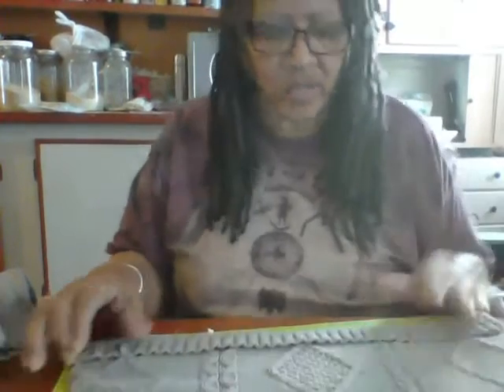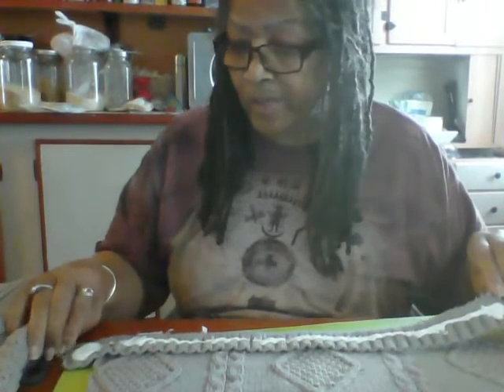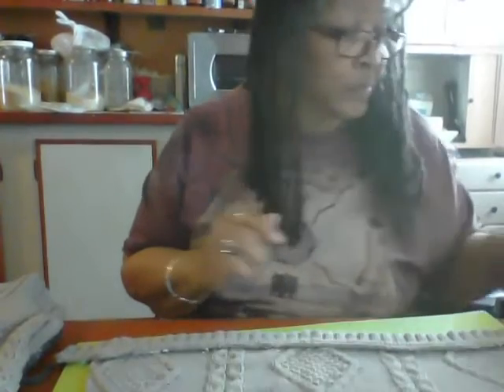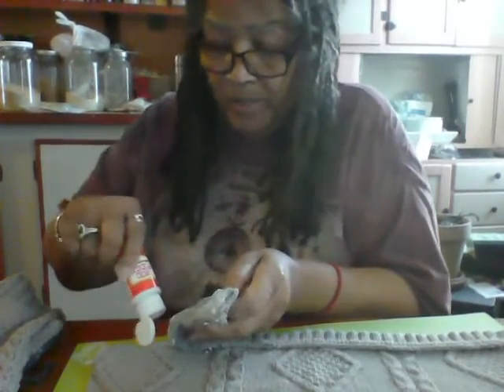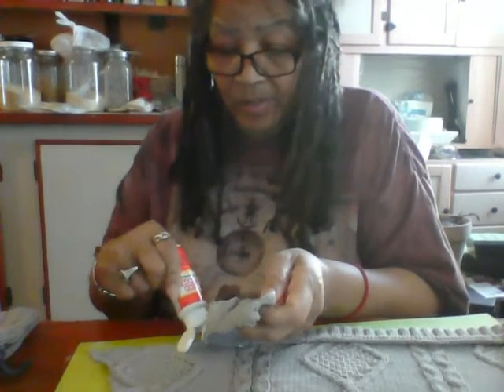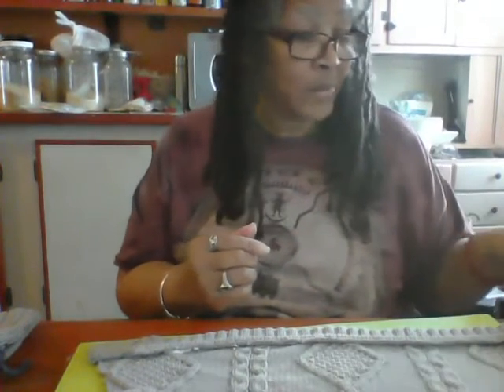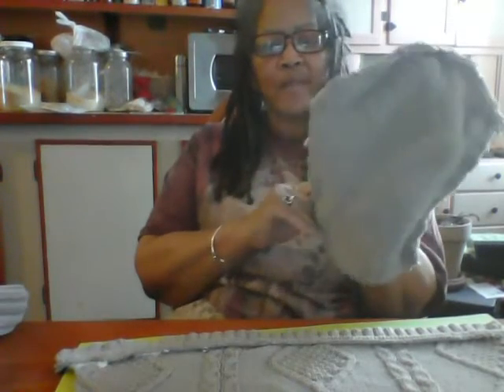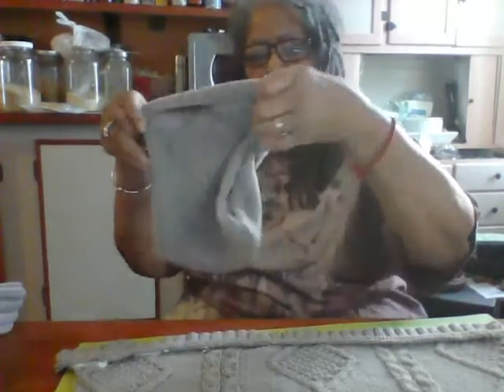The Renewal Center, Upcycle that Old Sweater.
Thank you for visiting. Renewal Of The Spirit Institute & Wellness Center. Please visit all our webpages and visit the visitors links to our sites.

"I had a stroke three years ago but taking herbs bought me through and eating healthy has kept me here."

 Mail to:
Donia Gonzales-Copeland
POB 371
Delaware City, Delaware 19706